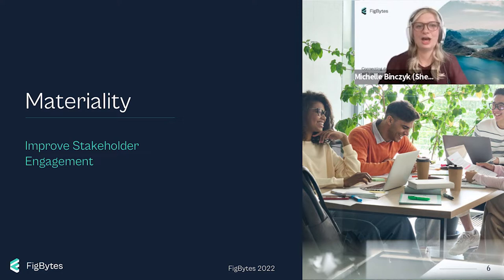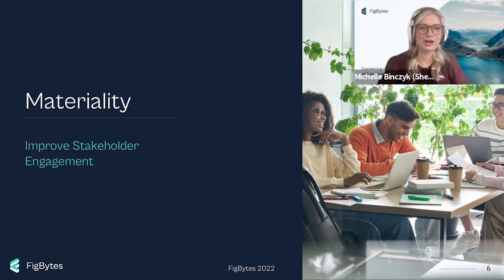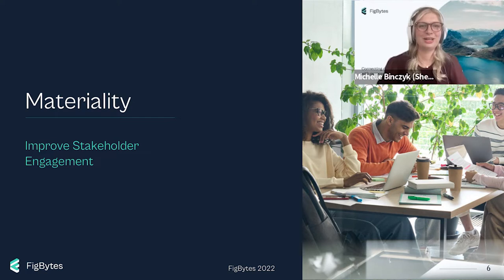How Materiality Can Improve Stakeholder Engagement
Learn How Materiality Can Improve Stakeholder Engagement! Join Michelle Binczyk, Product Manager at FigBytes, as she dives into how the materiality assessment process can help improve stakeholder engagement and buy-in.

Don't miss this brief chat on materiality from the perspective of an experienced sustainability professional. This is a short excerpt from the full length webinar, The Secrets To Better Materiality Assessments and What to do with the Results.

FigBytes is the ESG Insight Platform that connects data with purpose. It is the only platform built to go beyond carbon accounting and data management to help you address the full scope of Environmental, Social, and Governance (ESG) challenges.

Whether you're managing one sustainability challenge or the full spectrum, the FigBytes Insight Platform can support and scale with your ESG Management Program. We provide comprehensive, integrated solutions for:

  - Climate Accounting
  - Water Stewardship
  - Diversity, Equity, & Inclusion
  - Philanthropy
  - Supplier Transparency
  - Risk

We believe that making positive change for the planet is possible, and the best time to start is now. Our team of ESG and technology experts supports organizations around the world at every step of their sustainability journeys.

Interested in evolving your ESG Management? FigBytes can help. to connect with one of our ESG experts today!